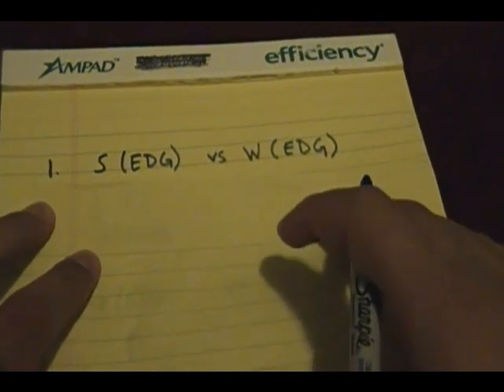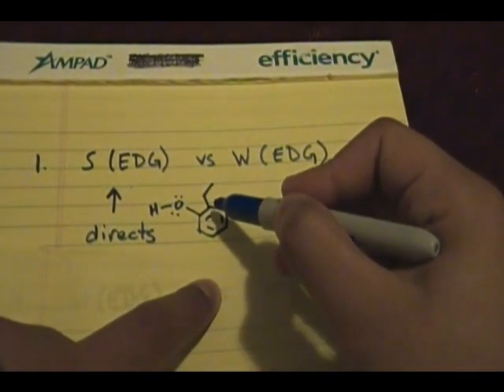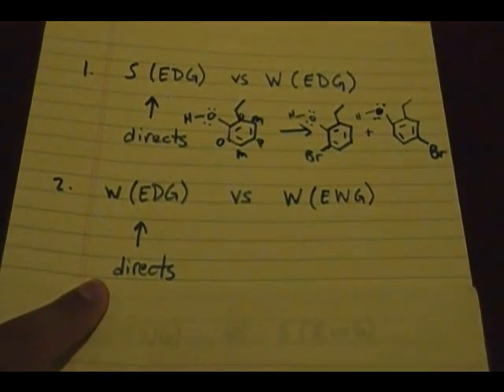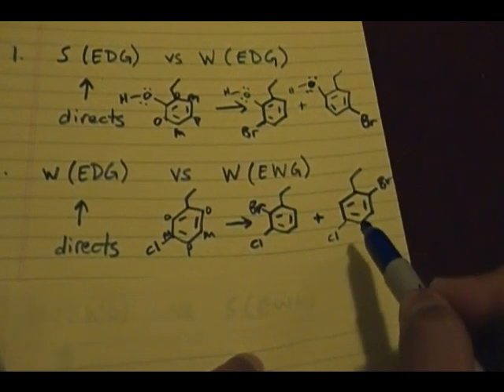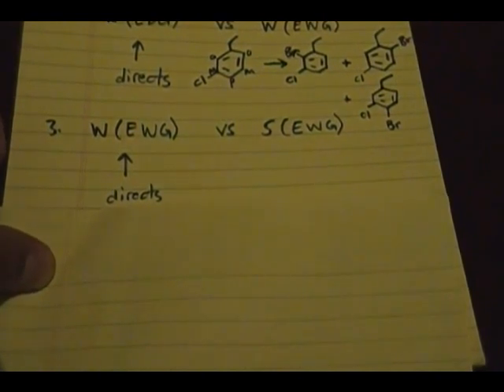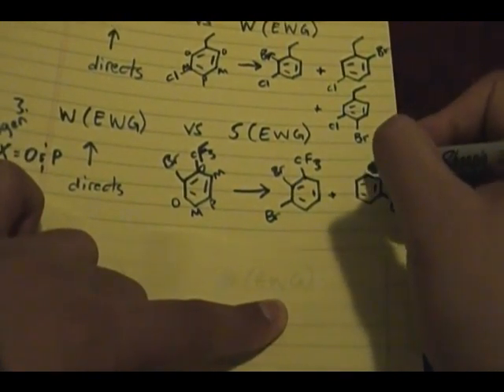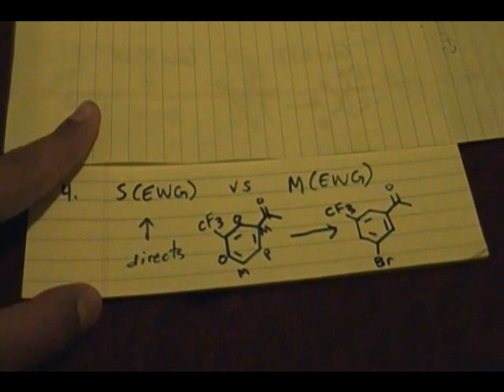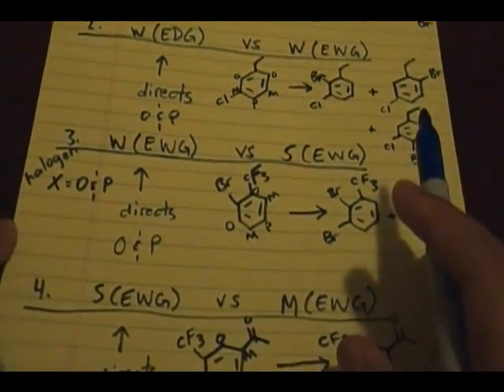Electrophilic Aromatic Substitution part 4/5